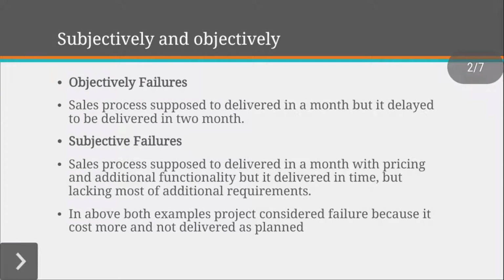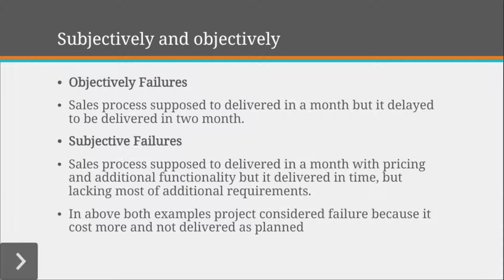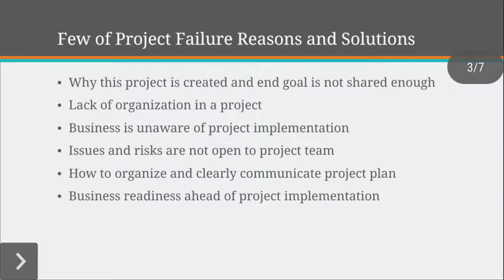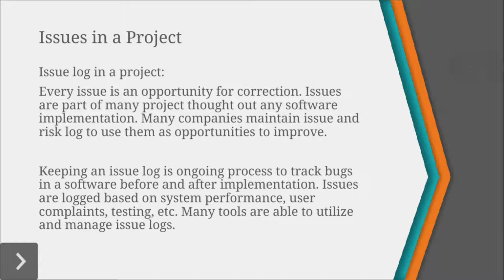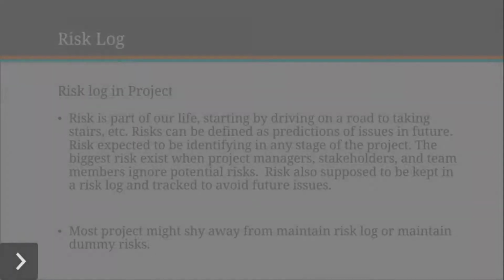Why I.T Projects Fail Top Reasons For Project Failure - Why Projects Fail?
Subjectively and objectively
Project Objectively Failures
Sales process supposed to delivered in a month but it delayed to be delivered in two month.
Subjective Failures
Sales process supposed to delivered in a month with pricing and additional functionality
Why Projects Fail?

Quick SAP Basic Introduction End User Guide: